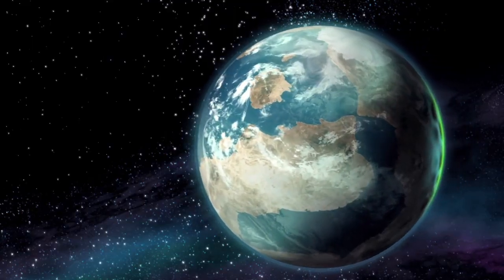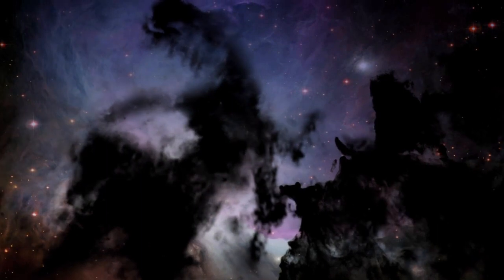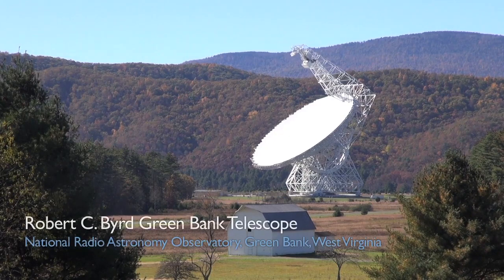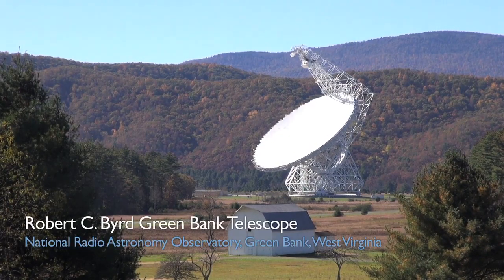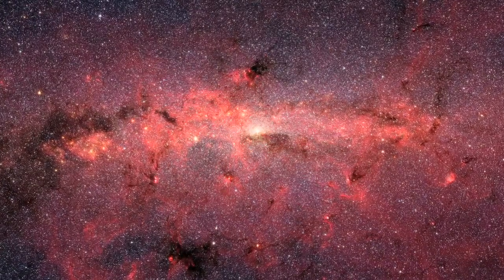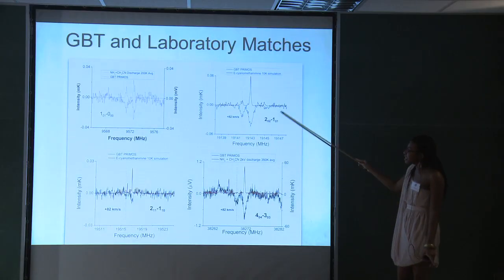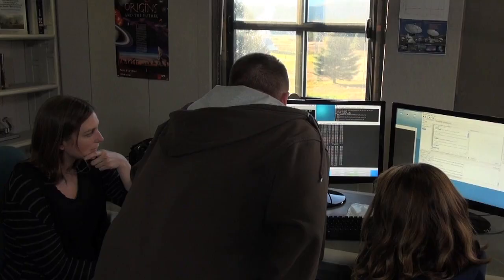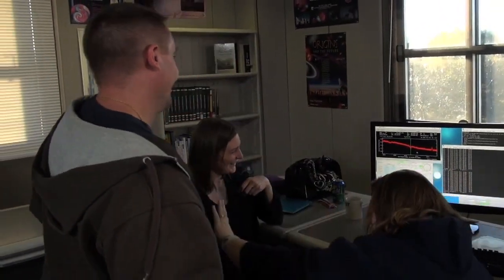DNA component found in interstellar space / DNS-Komponente im Weltraum entdeckt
Stammt das Leben aus dem All?

Der Astrochemiker Tony Remijan und sein Team sprechen über ihre Entdeckung eines Vorläufers einer DNS-Komponente, das sie mit Hilfe des GBT (Great Bank Teleskops) entdeckt haben.

Does Life have its origin in space?

NRAO (National Radio Astronomy Observatory) Astrochemist Tony Remijan and a team of undergraduates and graduate students talk about their discovery of a precursor to a pre-biotic molecule using the GBT (Green Bank Telescope, West Virginia).